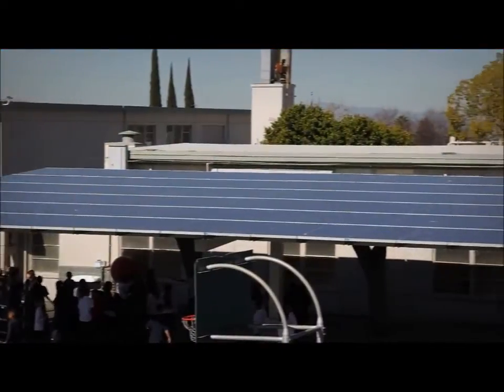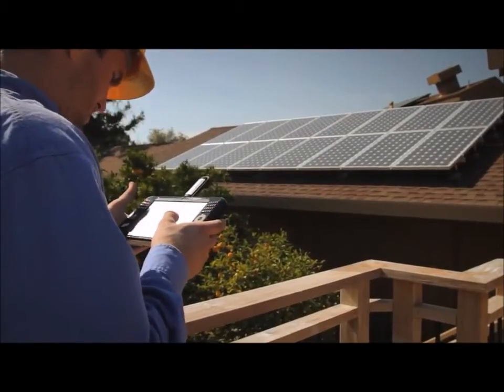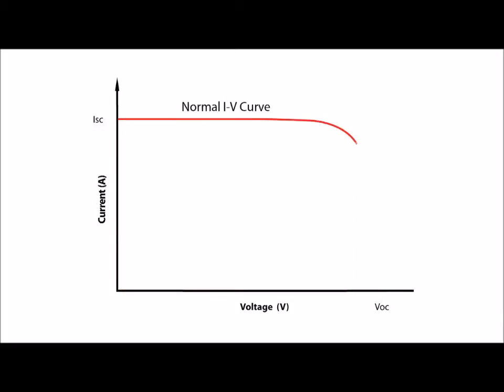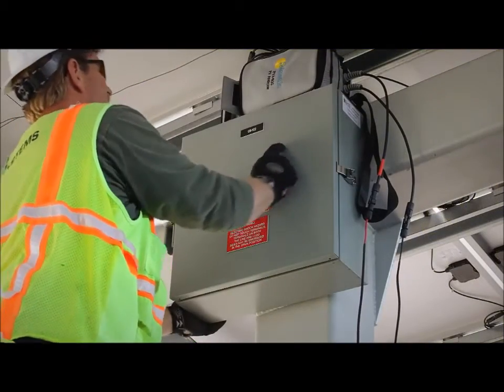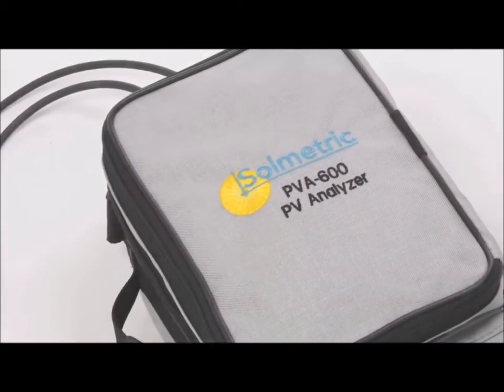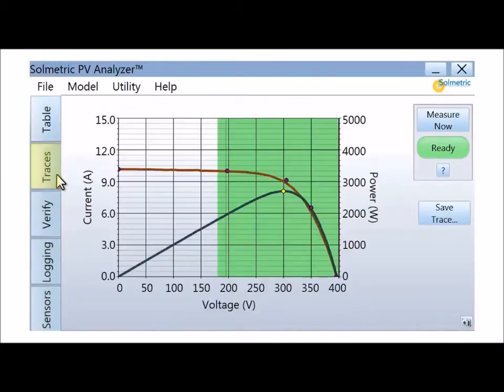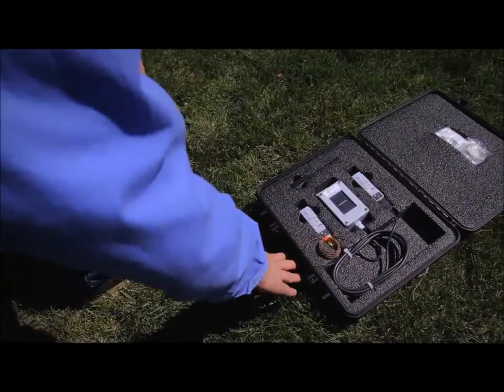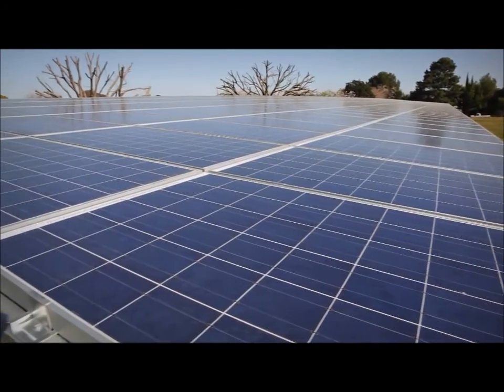SOLMETRIC PV Analizer I-V Curve Tracer SPVA-1000S Kit - How To Guide | RENVU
RENVU Solar Equipment Distribution
I-V Curves and PV Performance Verification

 PVA-1000S PV Analyzer Kit is a 1000 volt I-V curve tracer with built-in PV performance modeling and advanced wireless irradiance, temperature and tilt sensing. It provides unprecedented measurement throughput and accuracy and delivers deep insight into the performance of your arrays.

For each string, the PV Analyzer measures the I-V (current vs. voltage) and P-V (power vs. voltage) curves with a single button click. The measured results are compared to the expected performance, taking into account the irradiance and module cell temperature at the time of the I-V measurement. The I-V Unit communicates wirelessly to your Windows tablet or laptop (not included), enhancing safety and allowing freedom of movement during testing. Automated data analysis and reporting save you time.

The PV Analyzer is designed to work as hard as you do. High measurement throughput means it can measure 1 MW in less than 2 hours--even in hot environments where other curve tracers shut down. The rugged enclosure is moisture and dust resistant. The incident angle corrected SolSensor is able to make accurate irradiance readings in lower light conditions extending your working window.

I-V curve testing is the preferred method for commissioning, O&M, and troubleshooting of PV arrays because it provides the most complete performance measurement possible. Populations of curves can be analyzed quickly for outliers and data can be archived as a baseline for future reference if performance questions arise.

Included with the PVA-1000S

SolSensor Wireless PV Reference Sensor (included): Irradiance, module temperature, and tilt readings are captured at the instant the I-V curve is measured. Improves effectiveness of expected performance models. The SolSensor has a range of more than 300 ft and includes a module rail clamp and precision mounting system for POA alignment.

PVA Test Leads (included): Alligator-clips enable connecting directly to combiner box bus-bars. more...

I-V Data Analysis Tool (included): Excel macro for analysis of populations of curves and data plus report generation.

Options

Megger MIT430 (option): Find pinched wires and leakage problems before they become dangerous with the Megger® Insulation Resistance Tester. The PV Analyzer software manages your meg-test data. more...

2 year Extended Warranty (option): Extends PVA-1000 warranty from one to two years.

Startup Training (option): 90 minutes of live expert training on how to effectively and safely use the PV Analyzer.

Features◦Measures and displays I-V and P-V curves and key parameter values.
Advanced built-in PV models provide immediate PV performance checking.
Database of more than 10,000 modules, with automatic updates.
Automates data management, analysis, and reporting.
Measures string-after-string, combiner-after-combiner, without overheating or slowing down your measurements.
Clear, colorful, touch-capable software runs on your tablet or notebook PC, providing rich insight into PV performance.
Accurately measures high-efficiency modules and strings.
Wireless interfaces for faster setup, safer work environment, and freedom of movement during PV troubleshooting.